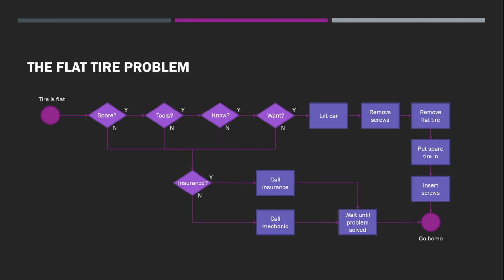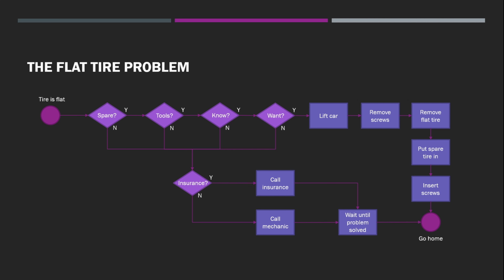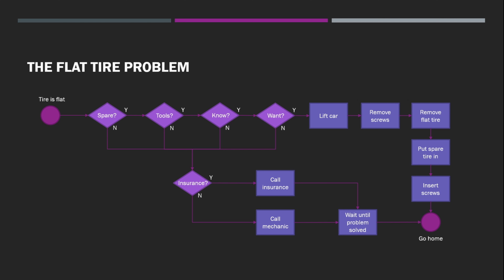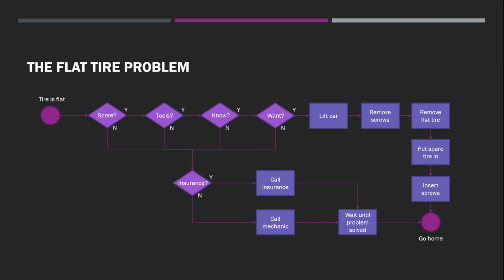LOGICAL THINKING - The Flat Tire Problem Solution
In this video you will learn the basics of logical thinking.

The concepts covered in this course are language-agnostic, that is, apply to any computer programming language.

Check out the playlist to watch this course's videos in sequence.